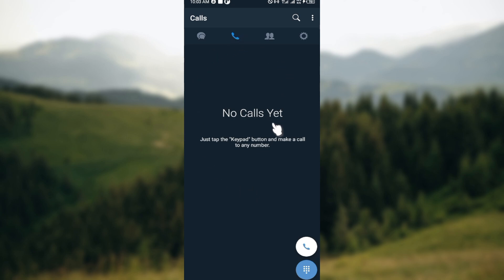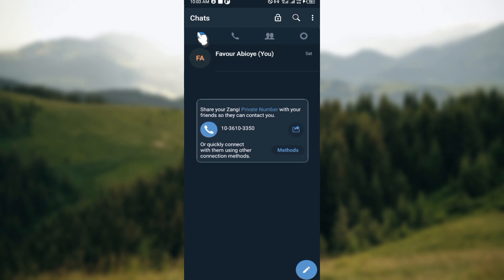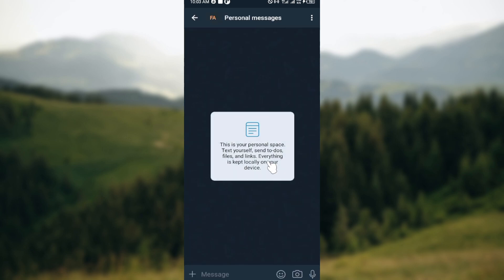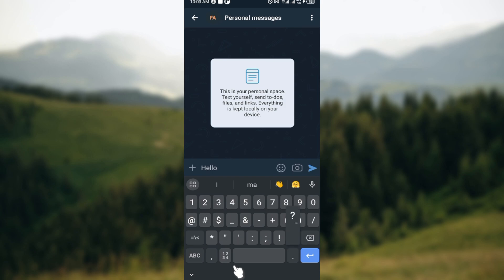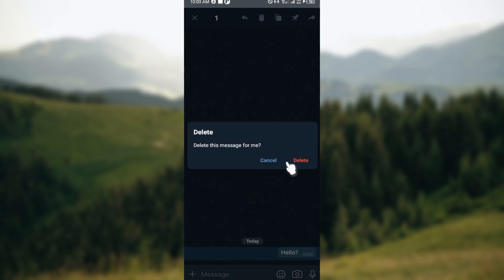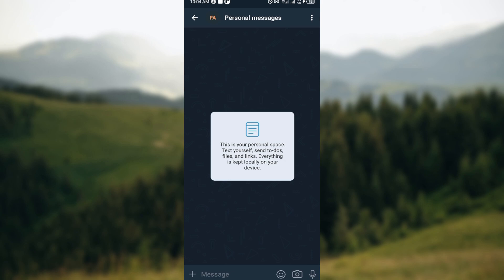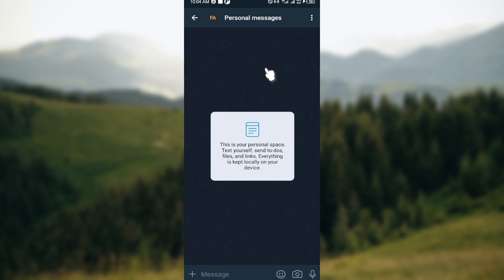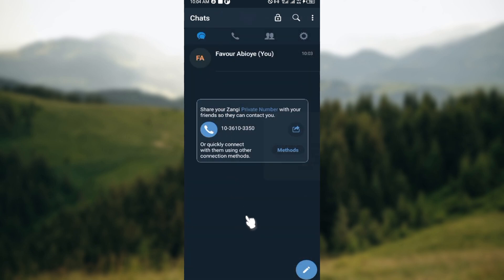How To Delete Messages on Zangi App (Quick Tutorial)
In this video I will show you How To Delete Messages on Zangi App. It would be good if you watch the video until the end so that you don't miss important steps.